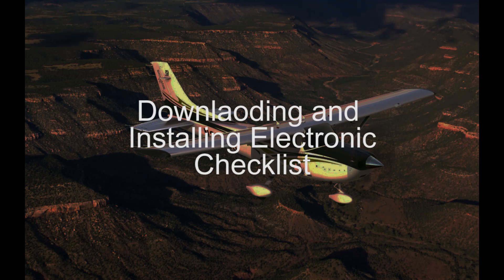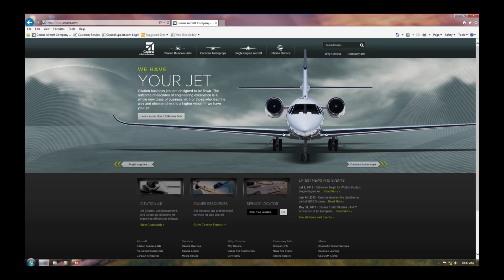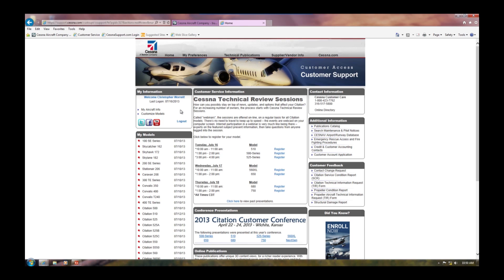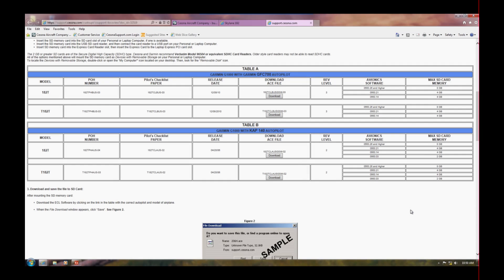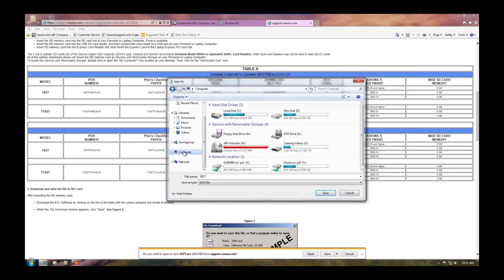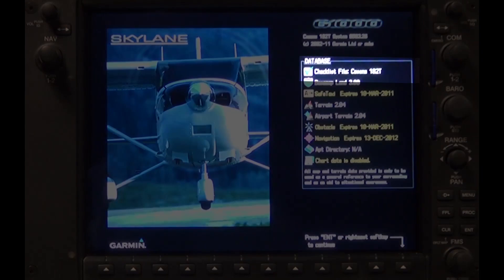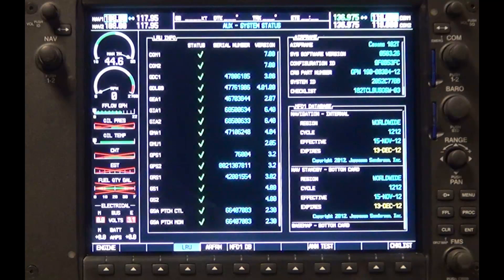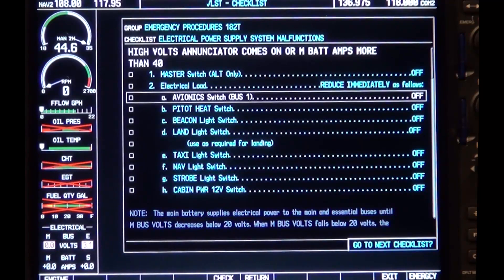Downloading and Installing E-Checklist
Instructions on how to download the E-Checklist for propeller aircraft.